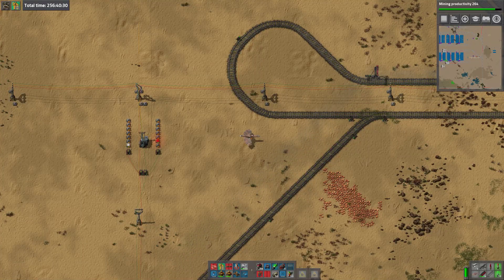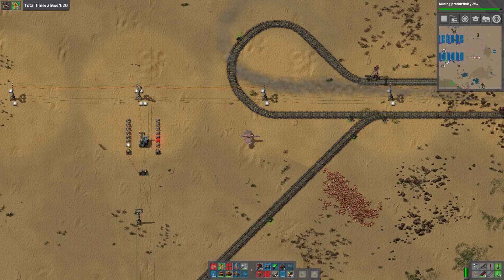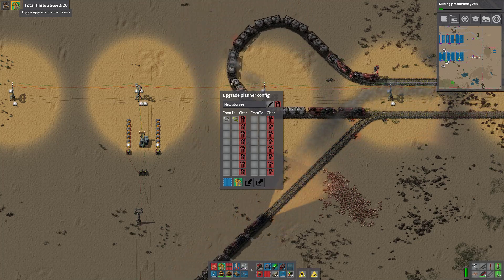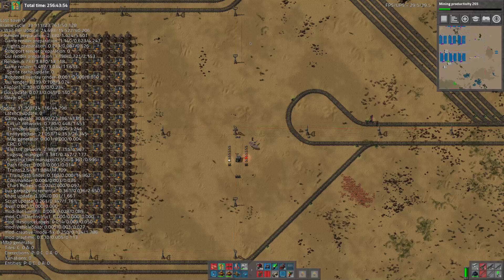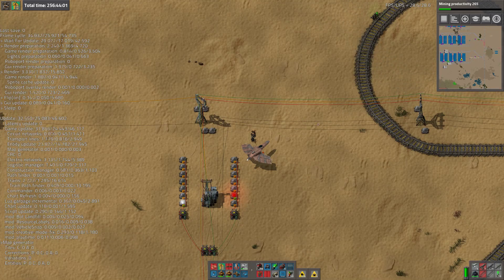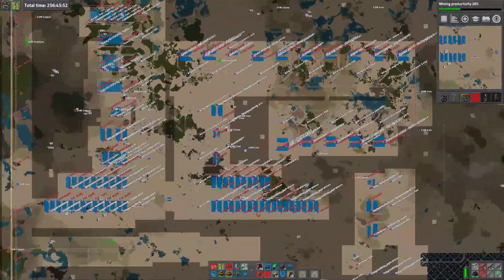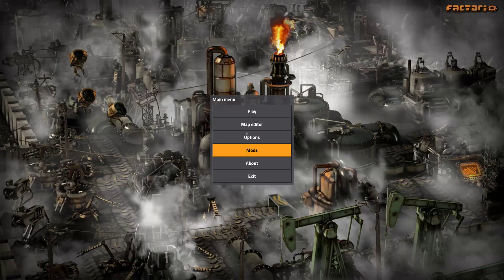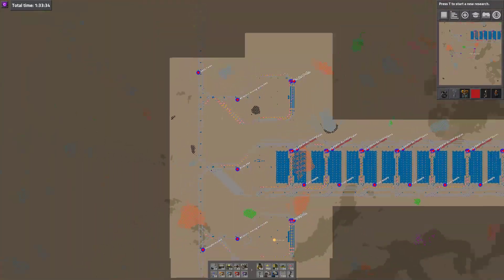Base in a box 155 - Finale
I'm done. Lessons have been learned. We will retire this world and think very hard about possibly starting a new, dedicated megabase world entirely for megabasing.